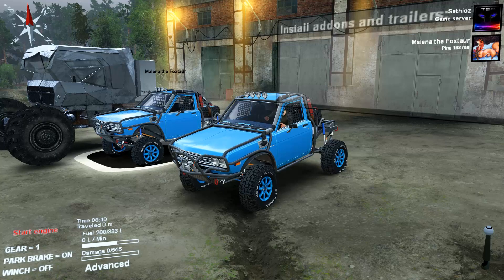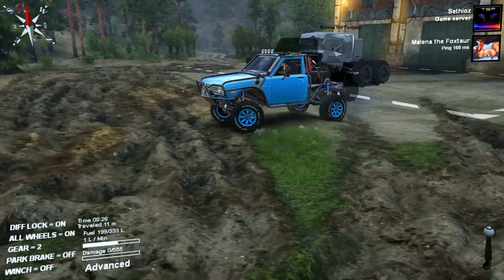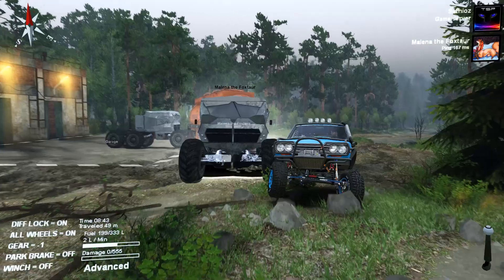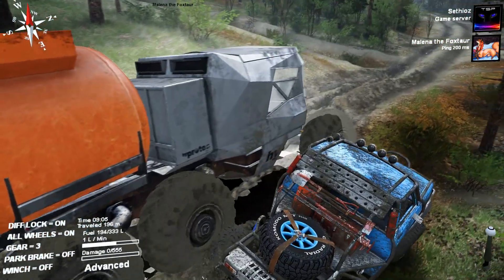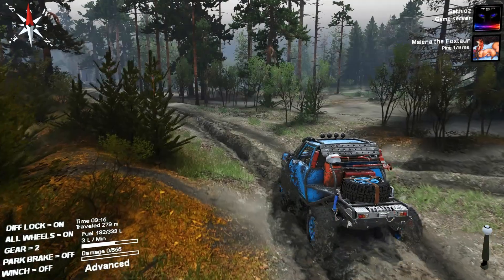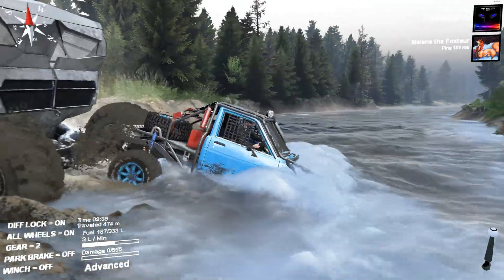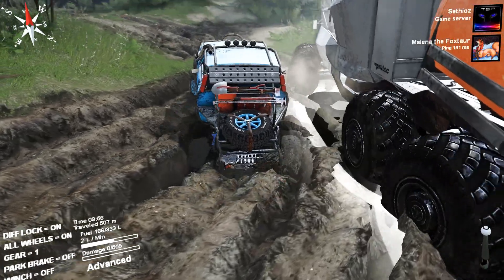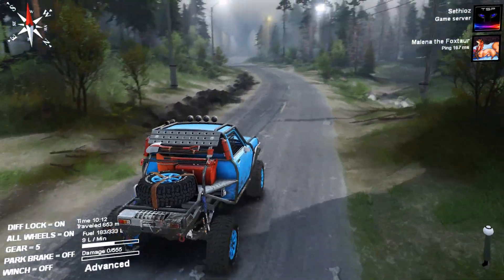SpinTires - TERMINATOR Truck & 4x4 Datsun Truggy Mods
Testing out some weird terminator-like truck and datsun raid truck / truggy thingy. Those things seem to move quite well in the extreme offroad muddy conditions. lot of fun driving those :)